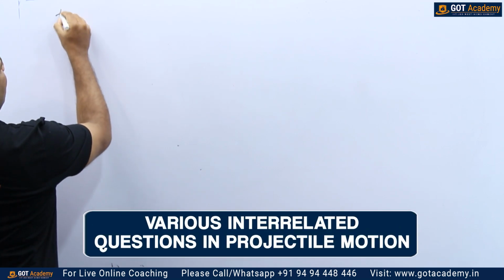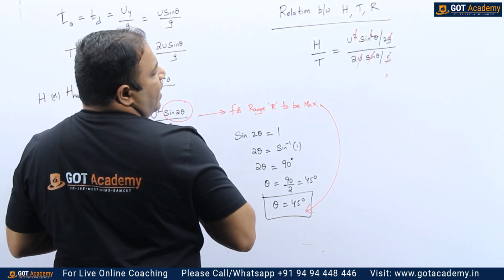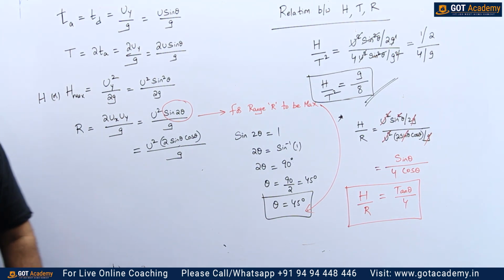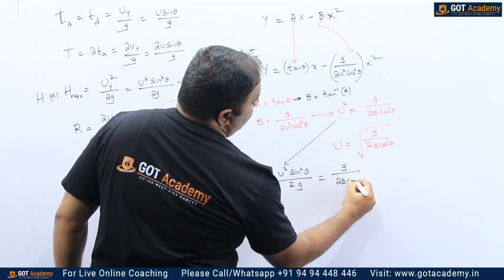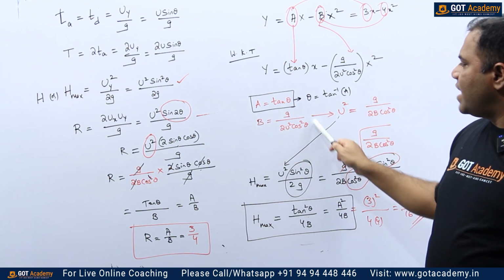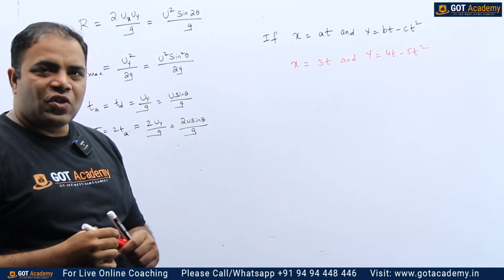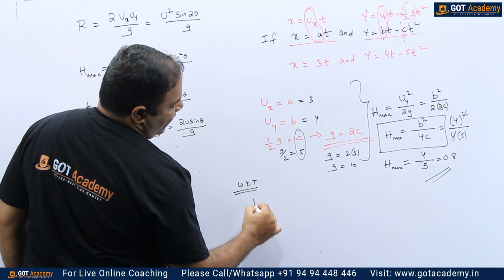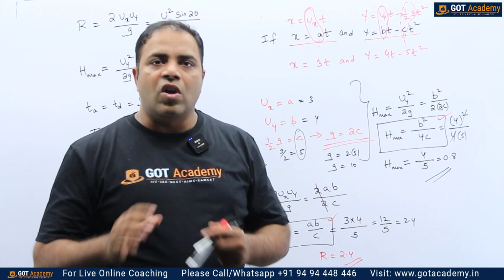Kinematics 2D | Various Interrelated Questions In Projectile Motion |JEE - NEET Physics Full Course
Master the art of solving interrelated questions in projectile motion with this in-depth video on Kinematics, a crucial topic for JEE and NEET exams. We'll take you through different types of questions that require you to combine various concepts within projectile motion, helping you build a strong foundation and enhance your problem-solving skills for your JEE or NEET exam.

Key topics covered in this video:

Introduction
Basics of Projectile Motion
Types of Interrelated Questions
Strategies for Solving Interrelated Questions
Example Problems
Tips and Tricks for Solving Questions
Practice Problems
Solutions to Practice Problems
Outro & Further Resources

Join us as we explore the fascinating world of interrelated questions in projectile motion, guiding you through the process of combining various concepts to solve complex problems. Our expert educator will demonstrate how to tackle different types of questions and share valuable tips and tricks to help you excel in your JEE or NEET exam.